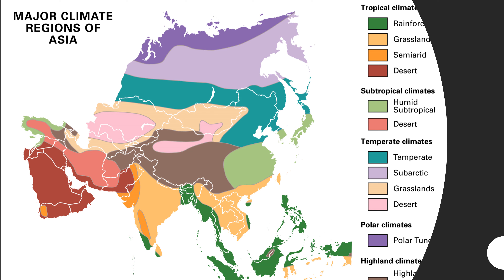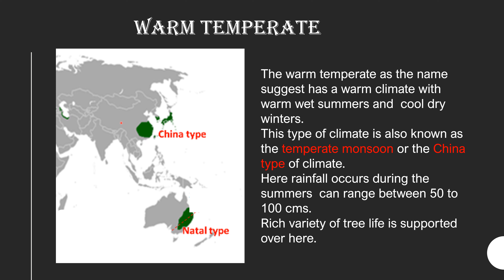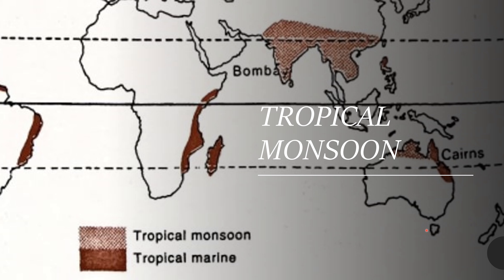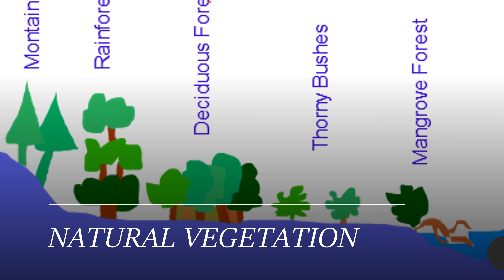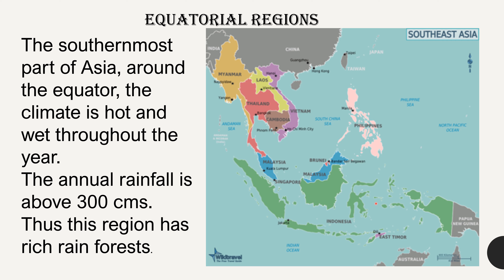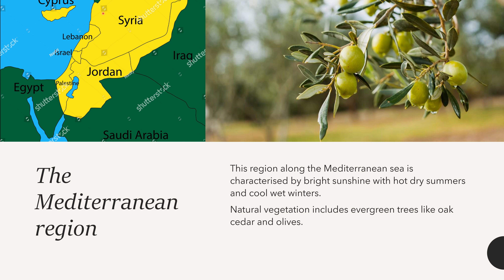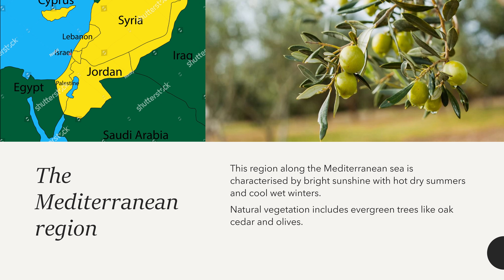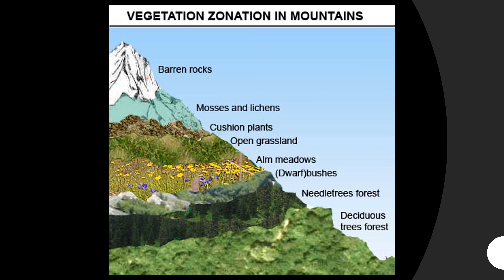Class 8 | Chapter 6 : Asia | Part 6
Session 2021-22

1. Cool Temperate
2. Warm Temperate
3. Tropical Monsoon
4. Equatorial
5. Mediterranean
6. Mountain

Important Keyword :-
1. The Siberian Tiger/ Amur Tiger
2. China Type of Climate
3. Magnolia
4. Camphor
5. The Giant Panda
6. Rubber Plantation
7. Cacao Plantation
8. Orang-utan
9. Olive

Reference Books Used:
1. Essential ICSE Geography for Class 8 By K K Maltiar, S R Maltiar, A Chowdhury (Publisher Bharti Bhawan)
2. Oxford School Atlas
Technology used for online teaching :-
1. Laptop: HP 14s-ER0003TU ; Windows 10 Home
2. Mic: Boya BY M1
3. Graphics Tablet (To write on your computer screen even if it is not touch screen enabled) :
4. Open Broadcasting Software (For recording HD videos)
5. Office 2019 Home & Student
6. HP Wireless Mouse